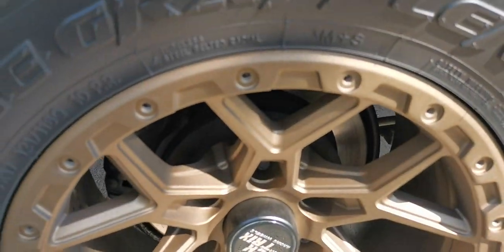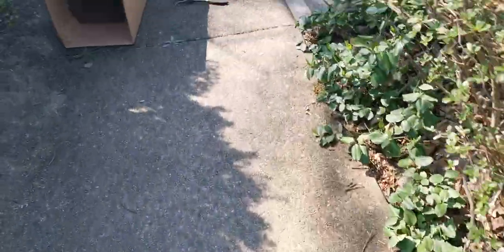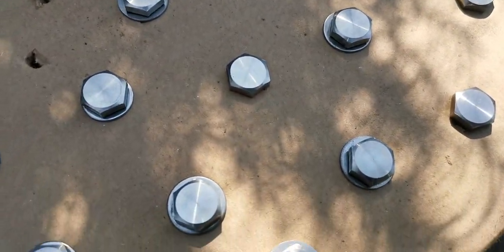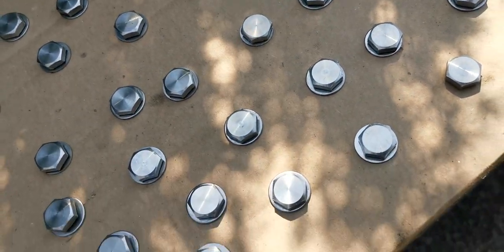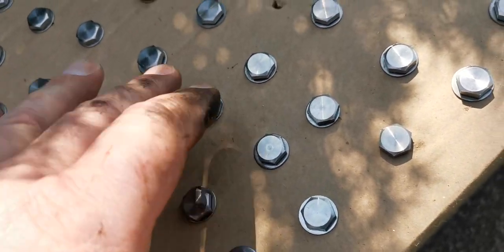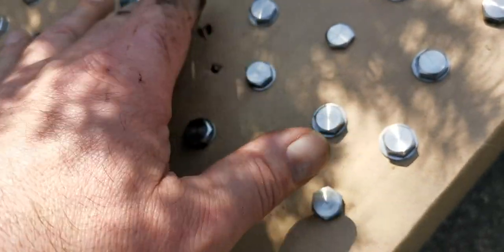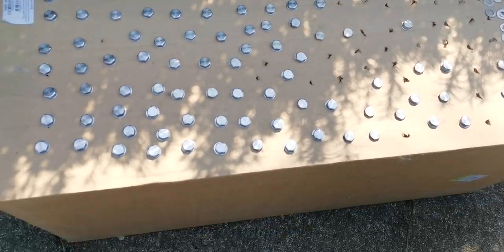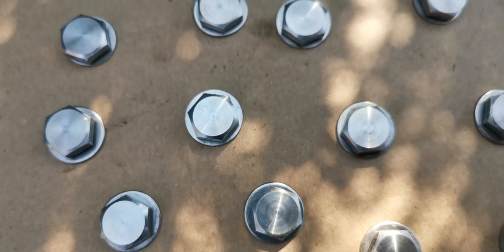Painting beadlock bolts